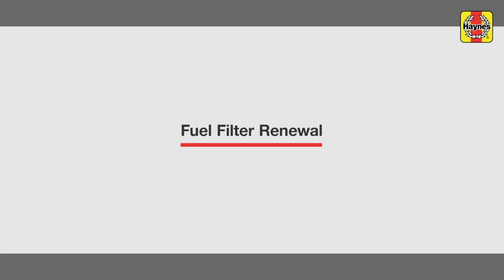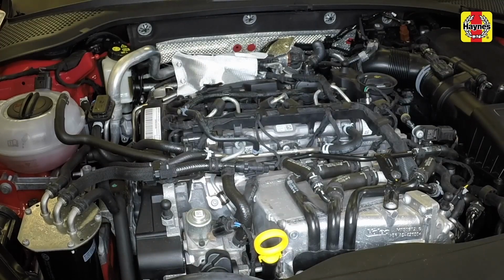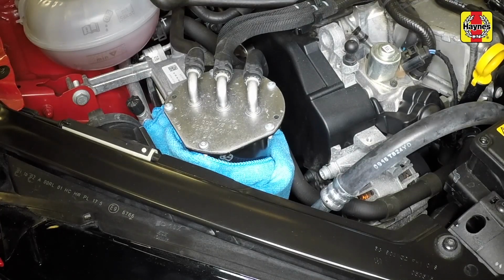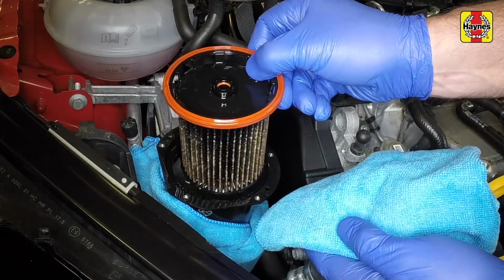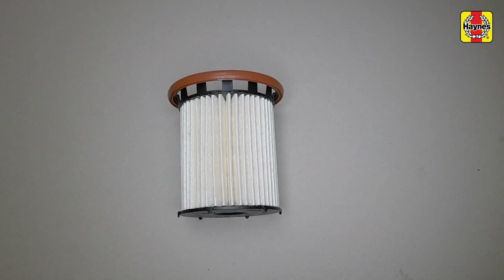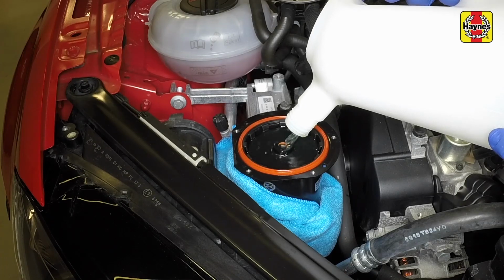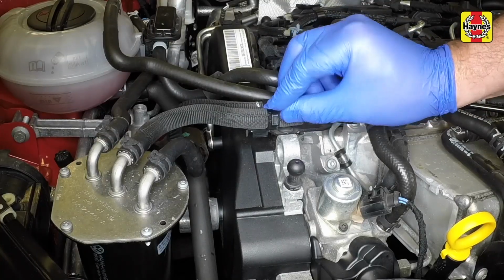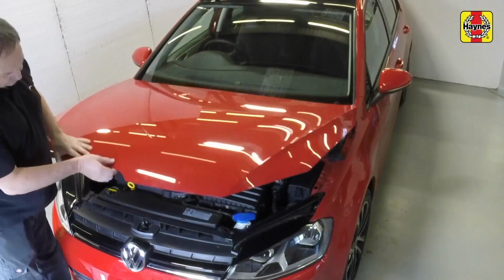Volkswagen Golf (2013 - 2016) - Replace the fuel filter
Do you need to Replace the fuel filter on your 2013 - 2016 Volkswagen Golf but don't know where to start? This video tutorial shows you step-by-step how to do it!

Our Volkswagen Golf manual covers petrol and diesel engines, and includes videos for some of the most common jobs, which you can see here in this playlist.

What's covered:
Petrol:1.2 litre (1197cc) Hatchback MK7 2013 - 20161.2 litre (1197cc) Estate MK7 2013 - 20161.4 litre (1395cc) Hatchback MK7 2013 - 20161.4 litre (1395cc) Estate MK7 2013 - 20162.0 litre (1984cc) Hatchback MK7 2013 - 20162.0 litre (1984cc) Estate MK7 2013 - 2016
Diesel:1.6 litre (1598cc) Hatchback MK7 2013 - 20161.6 litre (1598cc) Estate MK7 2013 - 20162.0 litre (1968cc) Hatchback MK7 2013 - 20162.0 litre (1968cc) Estate MK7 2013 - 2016

Exclusions:
Does NOT cover 1.0 litre 3-cylinder or 1.6/1.8 litre 4-cylinder petrol engines, all-electric or hybrid models, convertible, Clubsport S, Golf R or dual fuel models. Does NOT cover facelifted Golf range introduced for 2017.